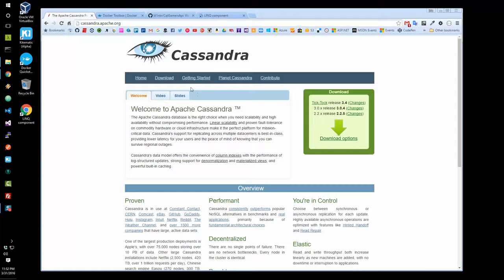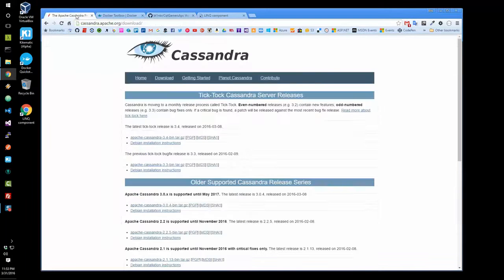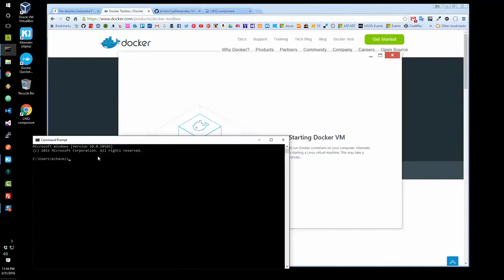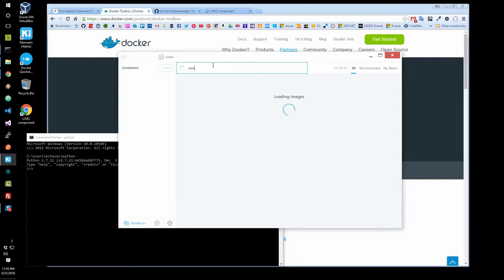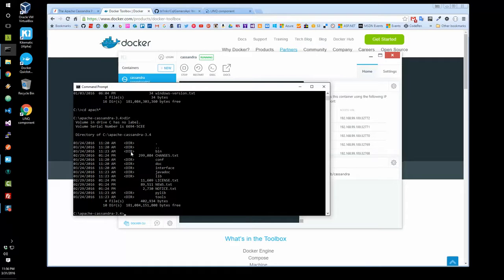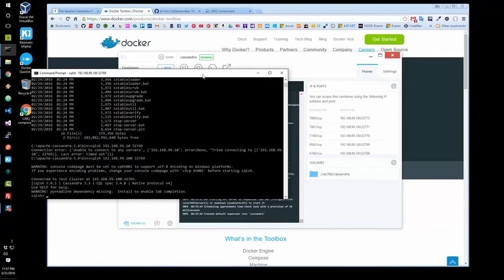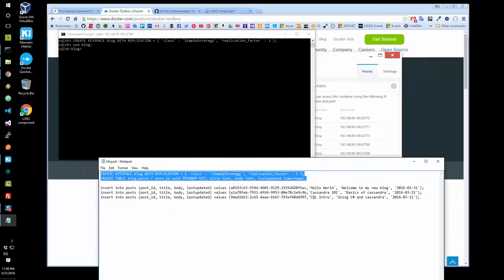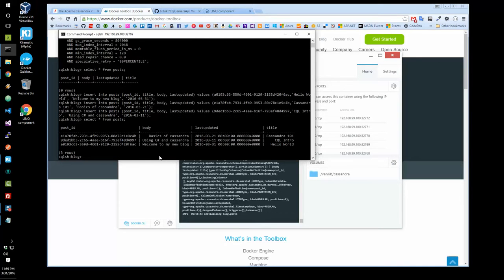Getting Started with ASP NET WebApi & Cassandra using Docker, Part 1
Simple way to get up and running with Cassandra running on Docker